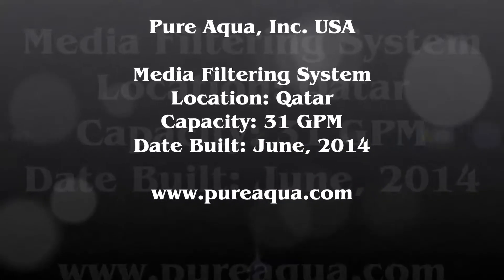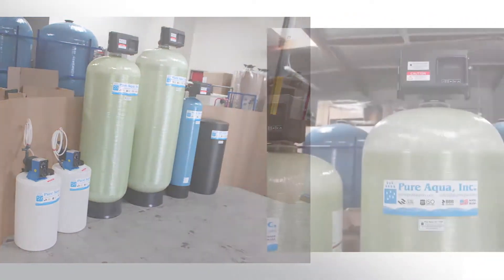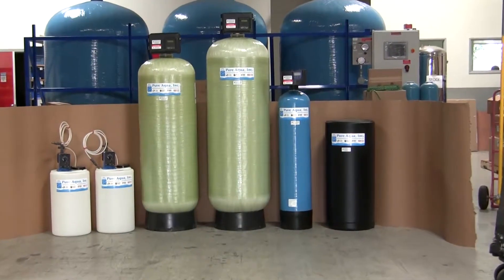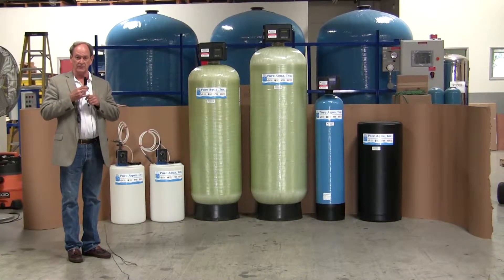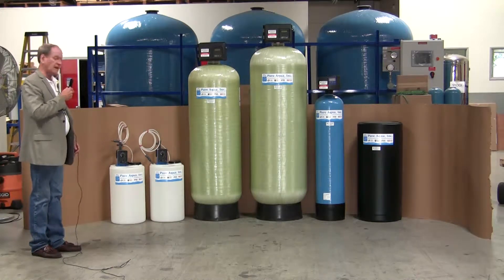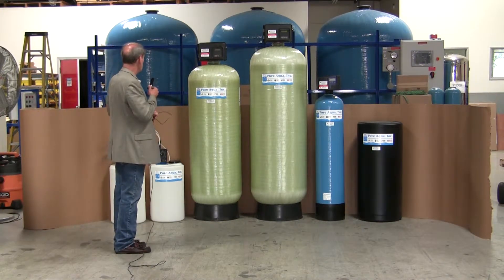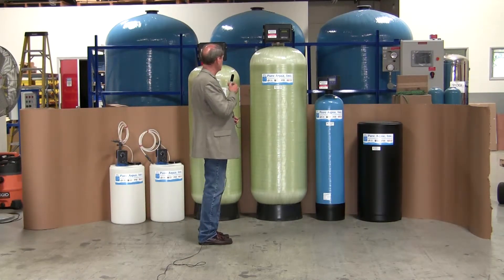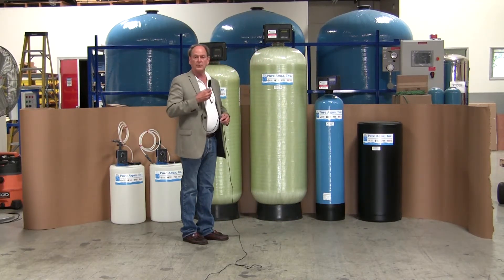Media Filtering System Qatar, 31 GPM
In June of 2014, a media filtering system will be shipped to a major company in Qatar. This system includes a number of different components, which all serve different functions. Included was a pair of chemical dosing systems, an activated carbon filter, a multimedia filter, and a commercial softener.